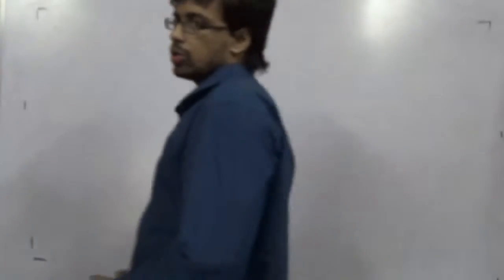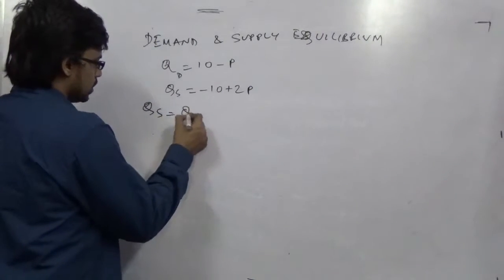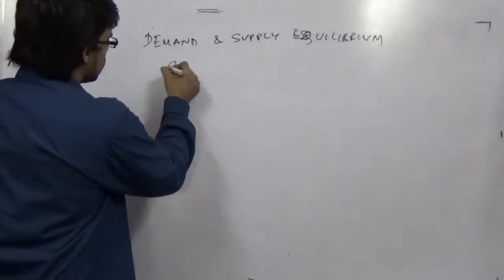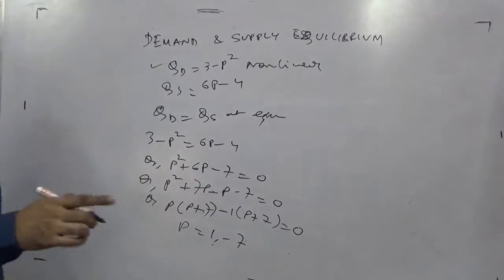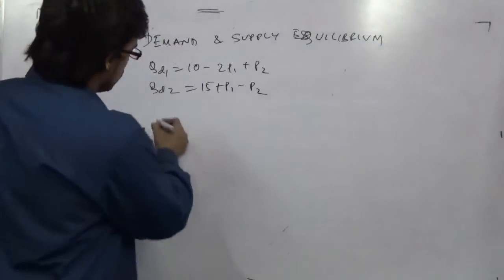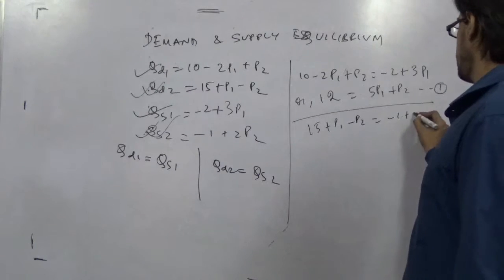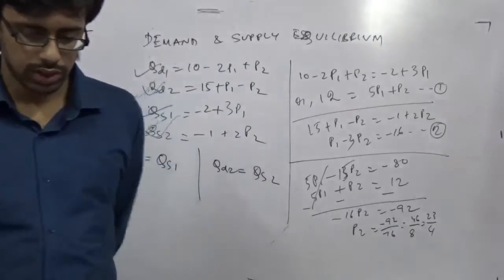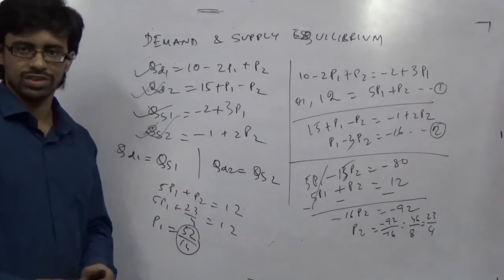DEMAND SUPPLY EQUILIBRIUM ECONOMICS HONOURS GENERAL CLASS XI XII BSC B.COM TUITION CLASSES COACHING